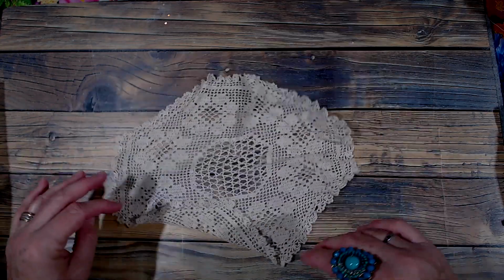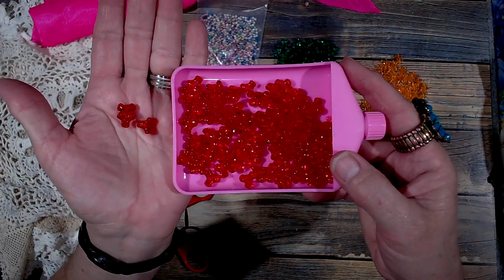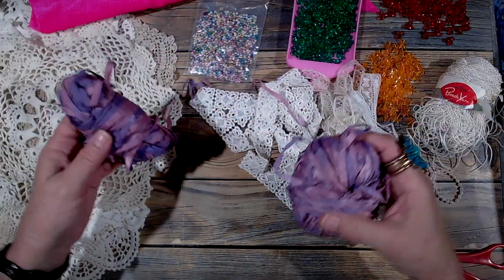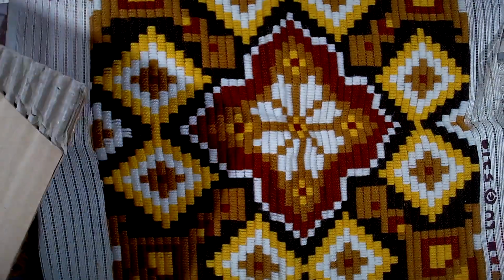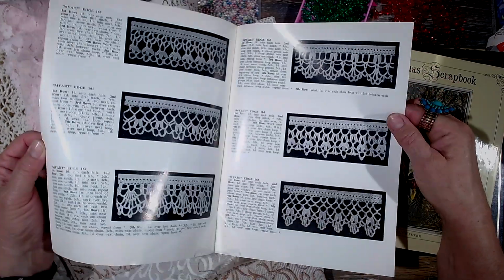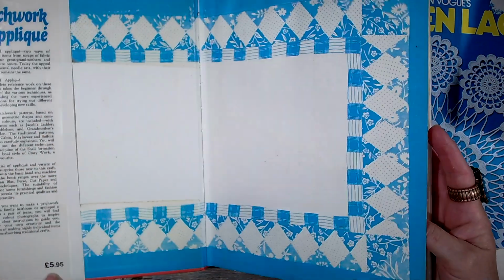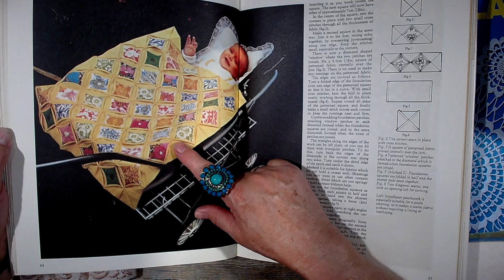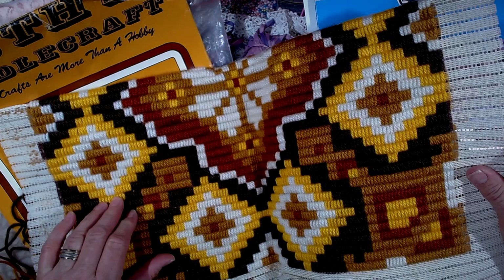opshopcrafter Haul 45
Hi all, Welcome to my open collaboration where we share what we have found for our crafting from the op shops, secondhand shops, online op shops and social media etc. Anyone can join in, all I ask is that you link my channel back in your own video description box and add the hashtag to your title / description OpShopCrafter there is no specific day as such just when you have a haul to share. You are more than welcome to keep doing your previous hashtag videos like thriftythursday etc as I will be. I'm excited to have you on this fun journey with me.